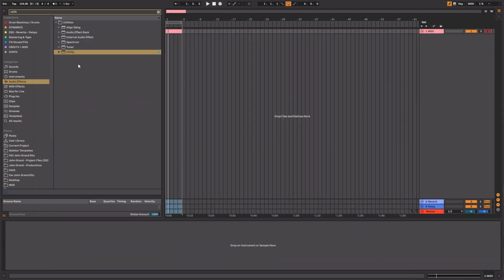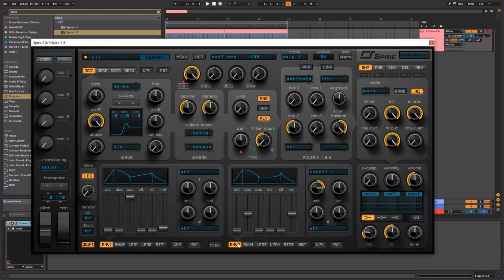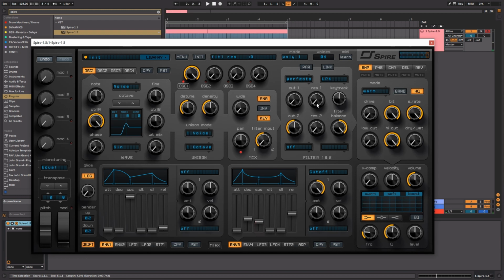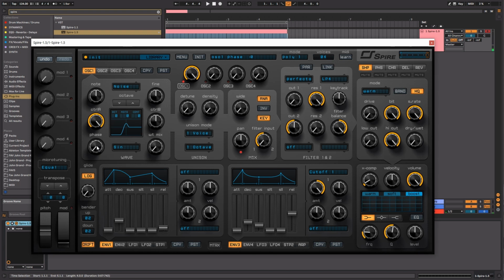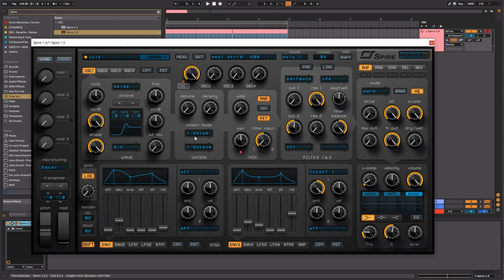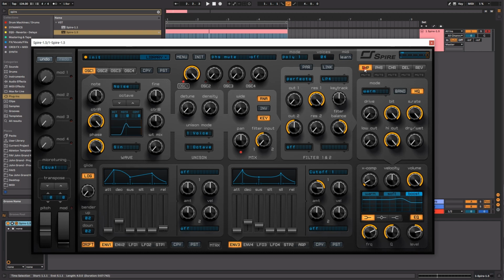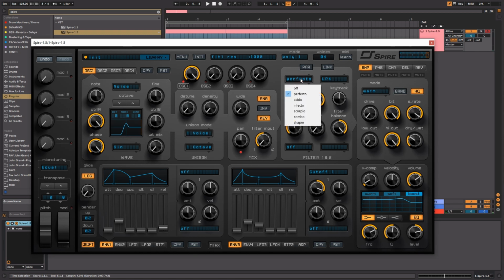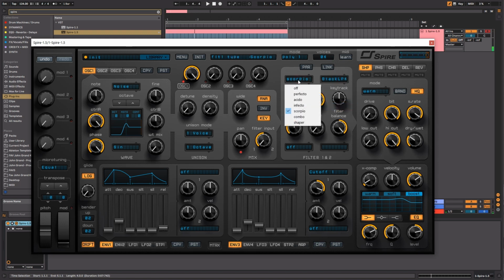How To Create a Kick From White Noise From Scratch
🔥🔥 Freshly Squeezed Samples 🔥🔥

oo

📘Description📘

In this video we demonstrate how to sound design a kick from scratch using white noise.

🎹 John Grand's GEAR 🎹

The headphones -

My Monitors:

- FOLLOW FSS on Social Media -